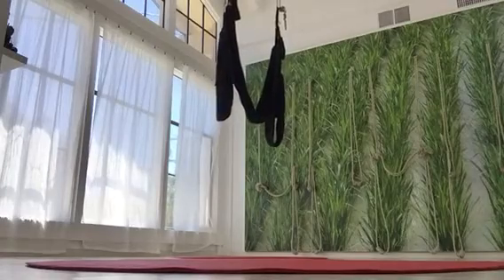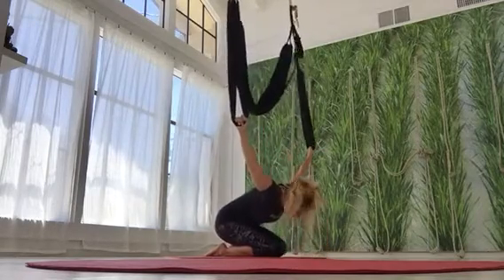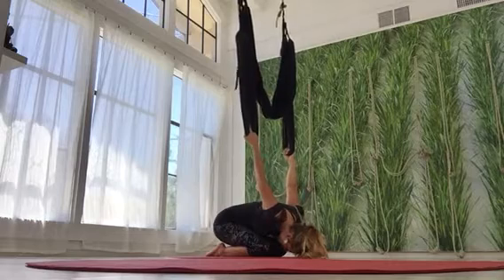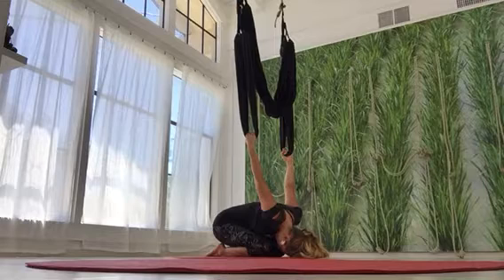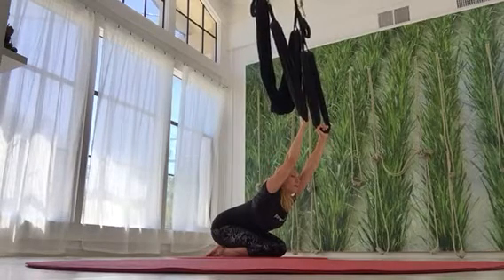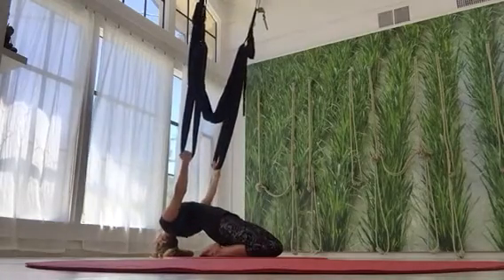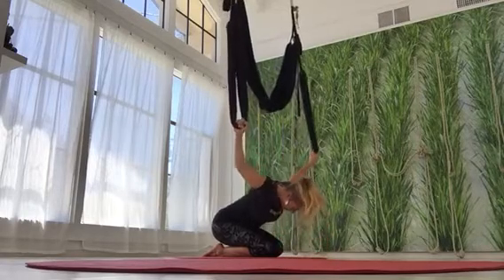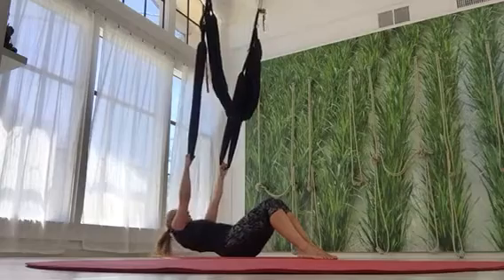AYP WORKSHOP 7_26_PT8: grounding poses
We appreciate your donations . Aerial Yoga Play Training with Jen Healy

DESCRIPTION:

Basic training practice for Aerial Yoga Play classes, workshops, and trainings.
All original sequences by Jen Healy, founder of Aerial Yoga Play.

Let your yoga take flight and swing your way into feeling fit while having fun-- indoors or outside!

OUR YOGA SWINGS::

Our Aerial Yoga Swings are specially made to be supportive, stretchy, and comfortable.  They support your body in your yoga practice and increase your ability to enter into challenging poses, like backbends and inversions, with more safety and ease.

Come discover that Aerial Yoga Swings are one of the most effective tools you can use to stretch/suspend the body, open up the spine, and create more space in the neck and lower back which provides a unique advantage in rehabilitating these commonly strained areas.